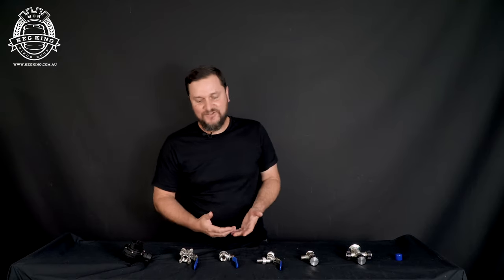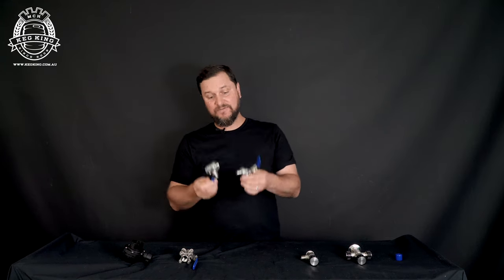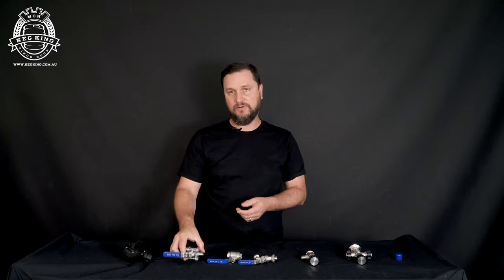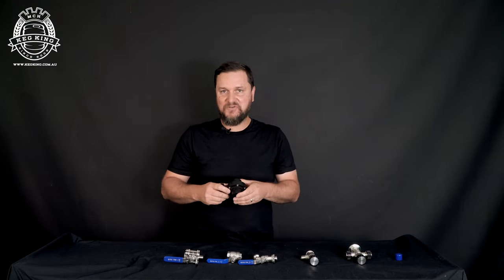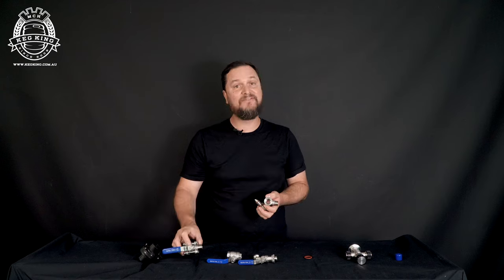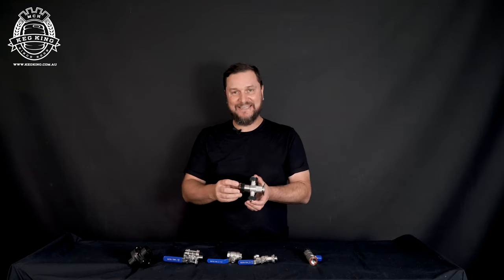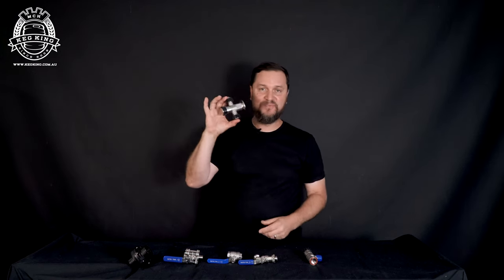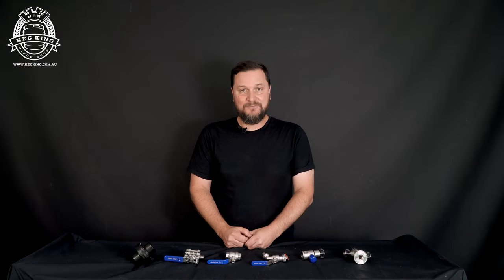The Best Home Brewery Valves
Tired of disassembling or sterilising your home brewery’s ball valves?

If you are, then it’s probably time to upgrade to Blichmann Linear Flow Valves.

In this video, we’ll check out a few home brewery valve varieties to look at the performance, advantages and drawbacks of each design.

You’re a good brewer, so you already know how to clean and prepare your home brewery valves to ensure they work properly for many years to come.

But if you’re the kind of brewer that seriously distrusts ball valves that don’t disassemble or doesn’t enjoy having to tear down a three piece variety valve for cleaning, this video will showcase some work arounds and hassle free valve options that save you time in your brewery.